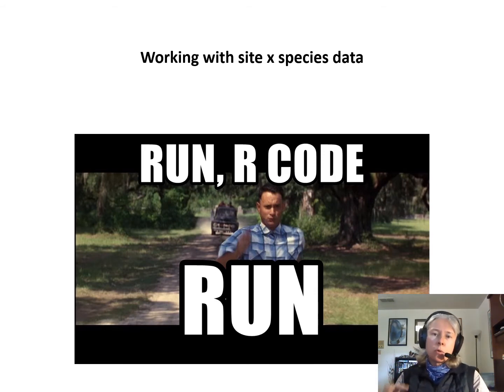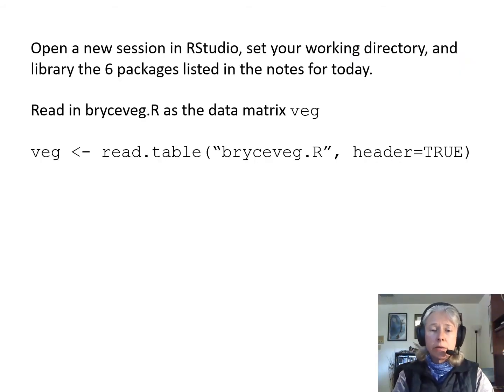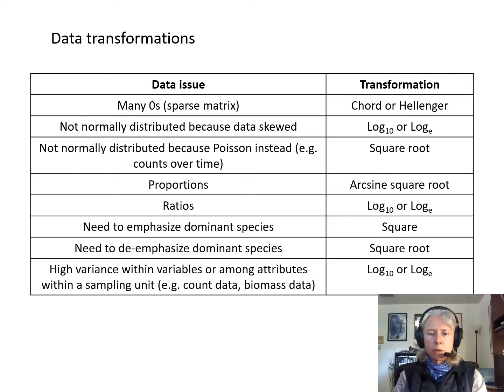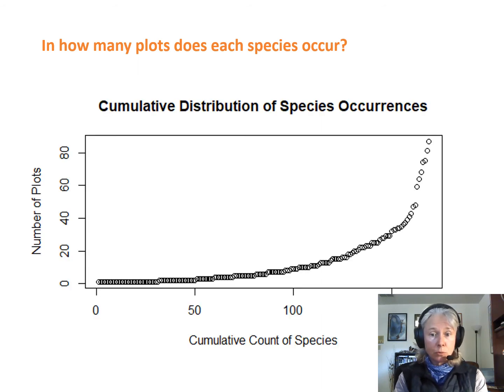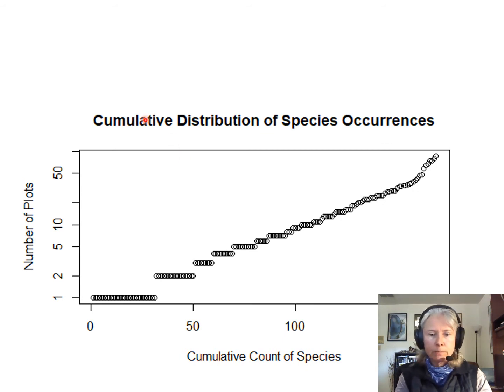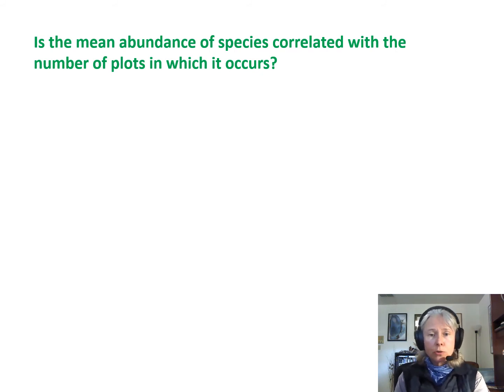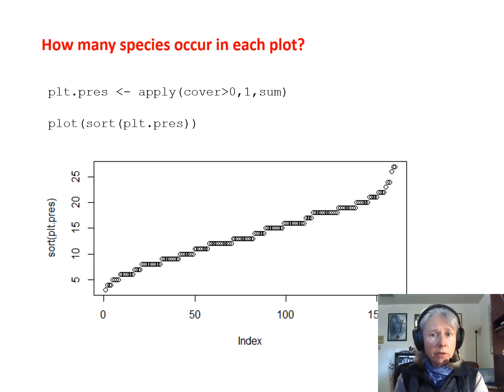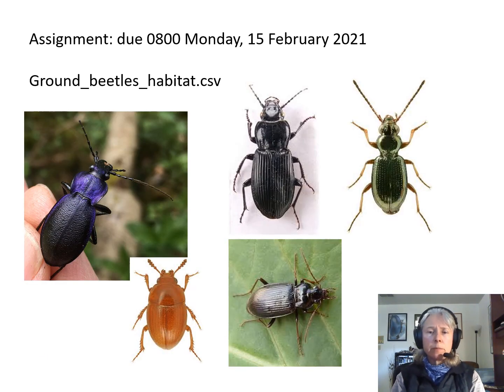site X species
BIOL 6301, TTU, Sp21 - site x species lecture